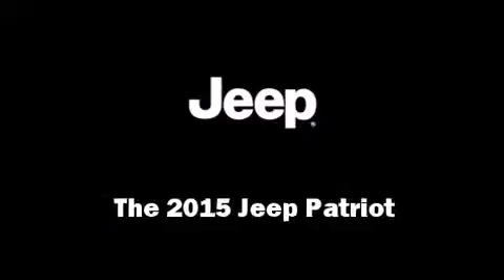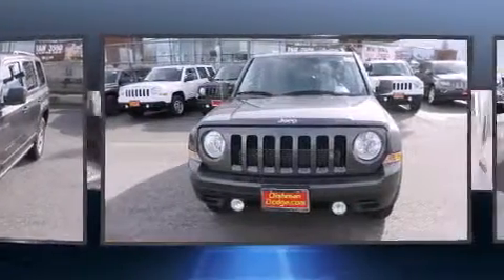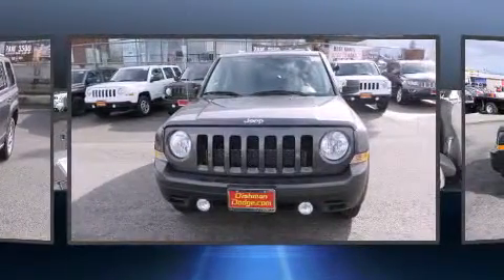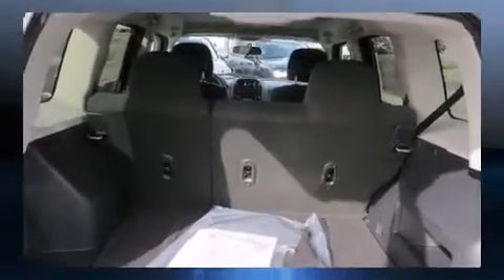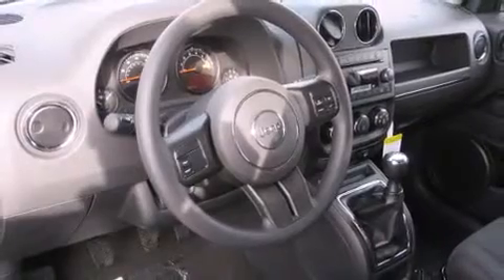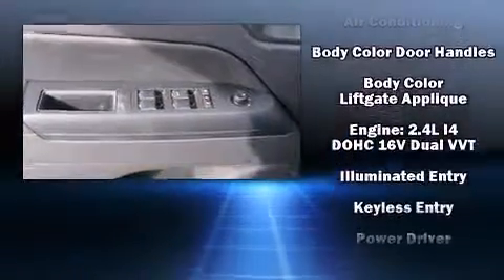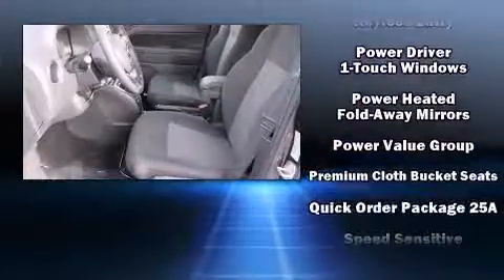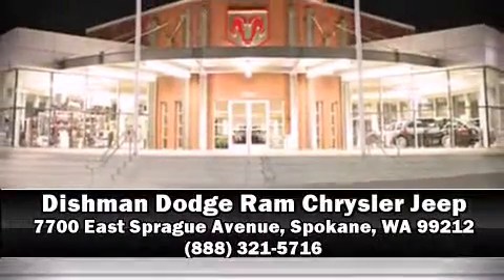2015 Jeep Patriot Sport 4x4 in Spokane, WA 99212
Take command of the road in the 2015 Jeep Patriot. It features a standard transmission, 4-wheel drive, and a 2.4 liter 4 cylinder engine. All of the following features are included: 1-touch window functionality, variably intermittent wipers, air conditioning, front fog lights, remote keyless entry, a roof rack, and power windows. You and your passengers will enjoy the stereo system, which includes a CD player with MP3 capability, and 4 speakers, providing excellent sound throughout the cabin. Jeep ensures the safety and security of its passengers with equipment such as: head curtain airbags, front SIDE impact airbags, traction control, anti-whiplash front head restraints, ignition disabling, and 4 wheel disc brakes with ABS. Brake assist technology provides extra pressure when applying the brakes. Our aim is to provide our customers with the best prices and service at all times. Stop by our dealership or give us a call for more information.